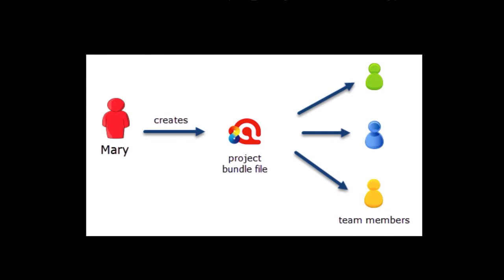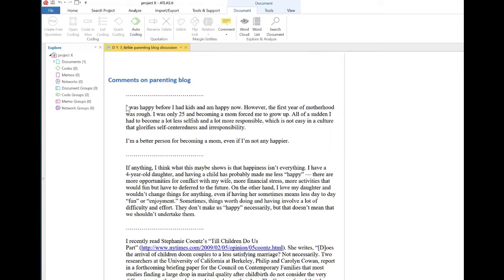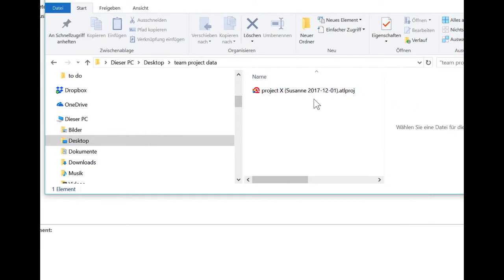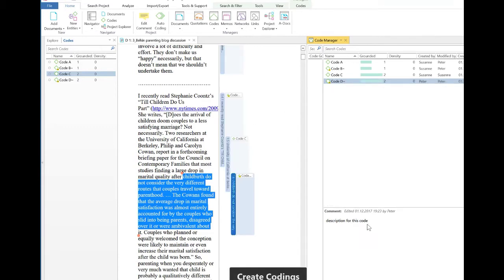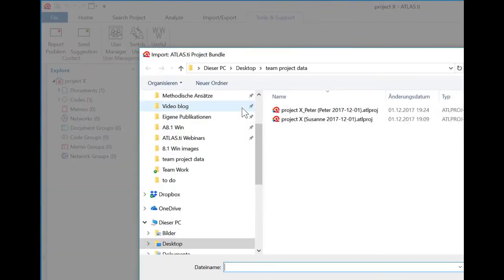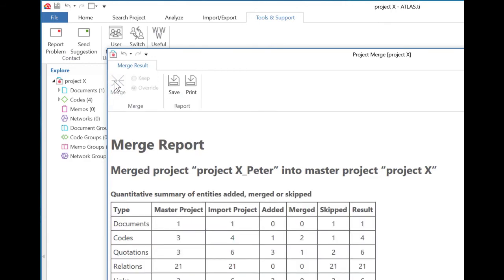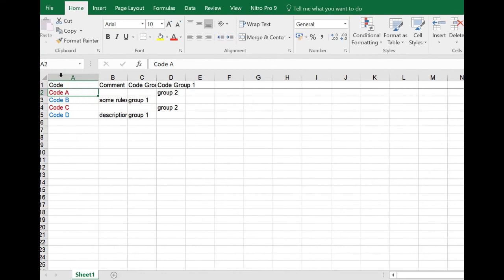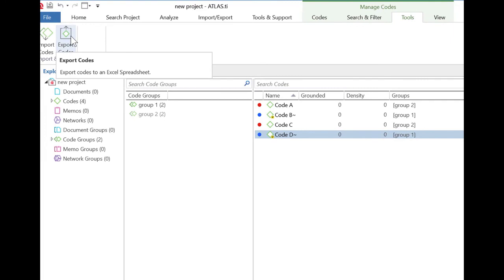ATLAS.ti 8 Windows-Team Collaboration